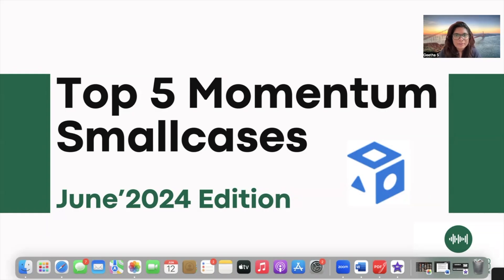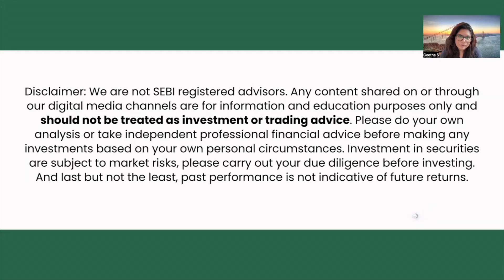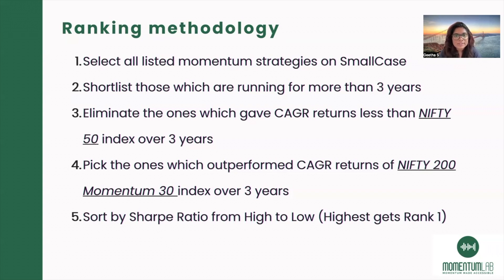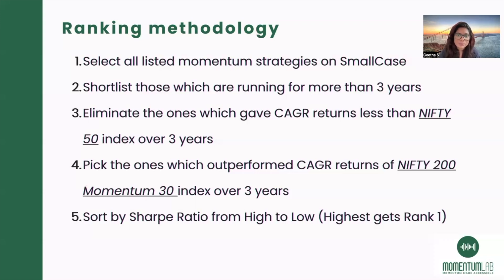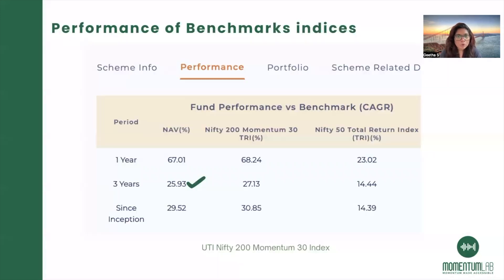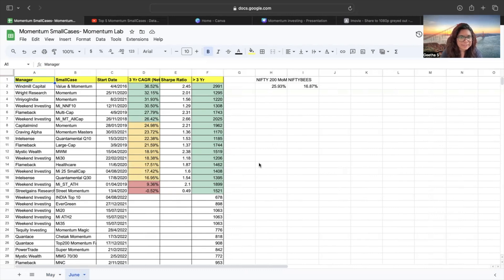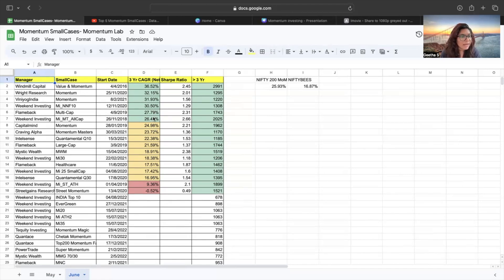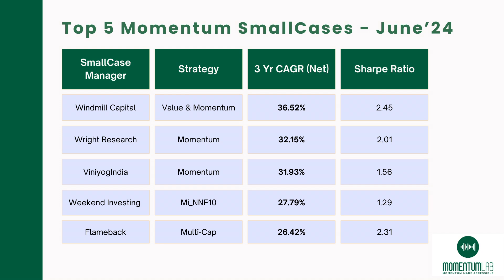Top 5 Momentum SmallCases : Data Driven Approach - June 2024 Edition (English)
Unlock the potential of momentum strategies with our meticulously crafted framework designed to identify the top 5 SmallCases. We've curated a comprehensive process that sifts through SmallCase momentum strategies, ensuring you invest in the best options available.

Free Tools:

Get access to RRG Plot Python Code, Momentum Screener and Market breadth and more

Here's how it works:

Select All Listed Momentum Strategies on SmallCase:
Our framework casts a wide net, encompassing all listed momentum strategies on SmallCase, providing a diverse pool of options to explore.
Shortlist Strategies Running for Over 3 Years:
We prioritize stability and proven track records. Only strategies with a tenure of more than three years make the cut, ensuring reliability and long-term performance potential.
Eliminate Strategies with CAGR Returns Below NIFTY 50 Index:
Rigorous analysis is conducted to filter out underperformers. Strategies that fall short of matching or exceeding the CAGR returns of the NIFTY 50 index over the past three years are removed from consideration.
Select Strategies Outperforming NIFTY 200 Momentum 30 Index:
We focus on strategies that truly stand out. Only those that surpass the CAGR returns of the NIFTY 200 Momentum 30 index over the three-year period are retained, highlighting superior performance.
Sort by Sharpe Ratio (High to Low):
Sharpe Ratio, a key metric for risk-adjusted returns, guides our final selection process. The top 5 SmallCases are ranked based on their Sharpe Ratio, with the highest ratio securing the coveted top spot.
Empower your investment journey with our data-driven approach, ensuring you access the most promising SmallCase momentum strategies poised for success. Dive into our framework today and embark on a journey towards optimized investment outcomes.